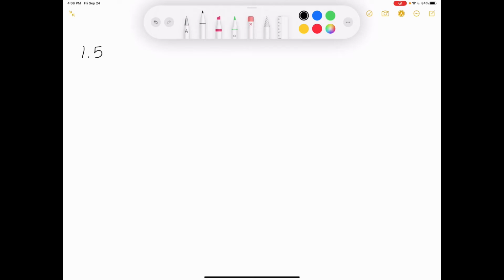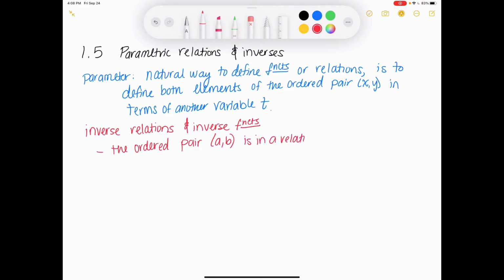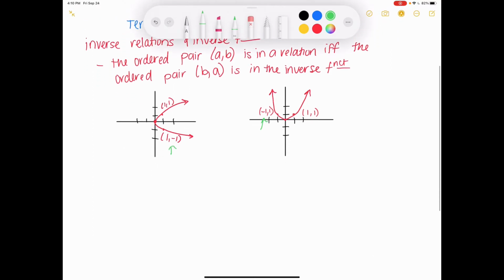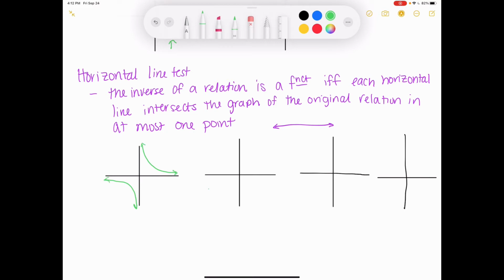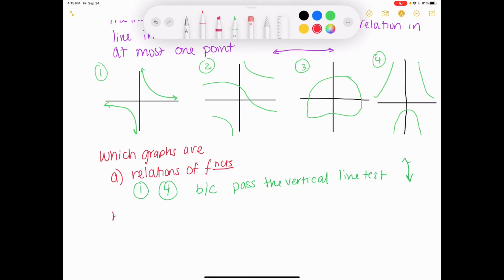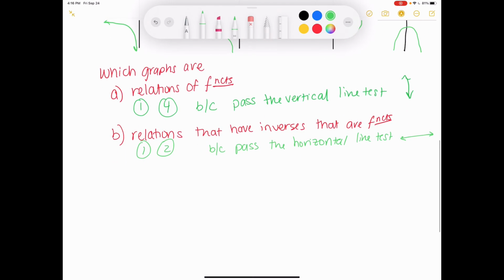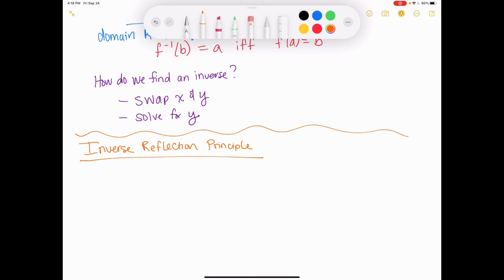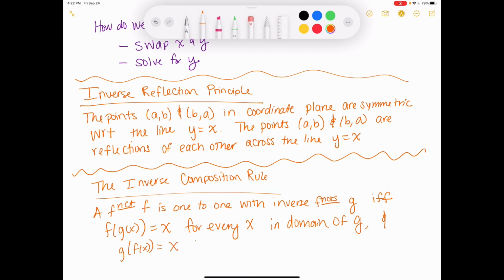Precalculus Parametric Relations and Inverses notes